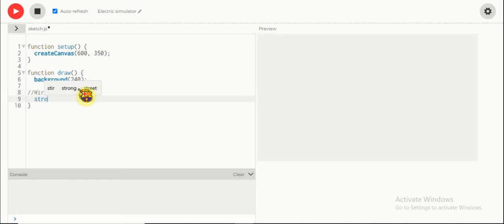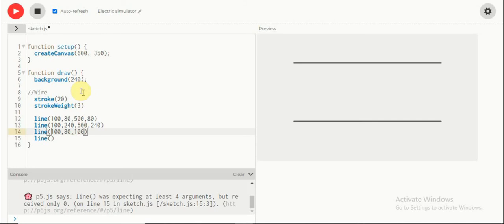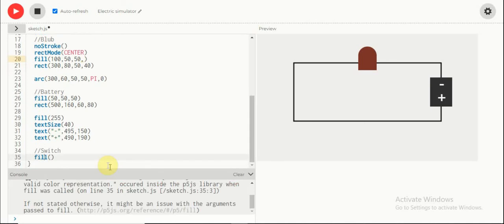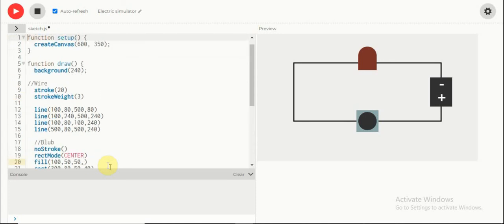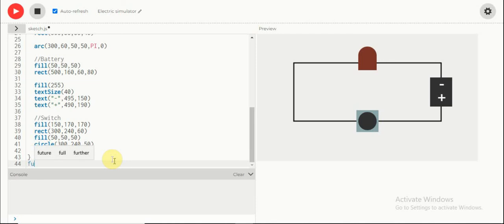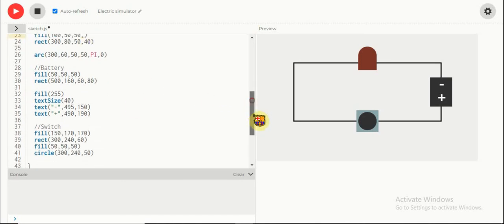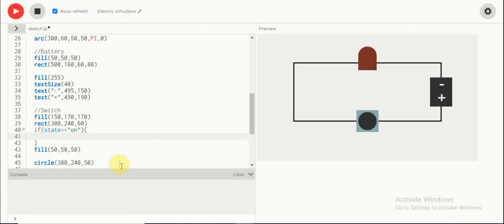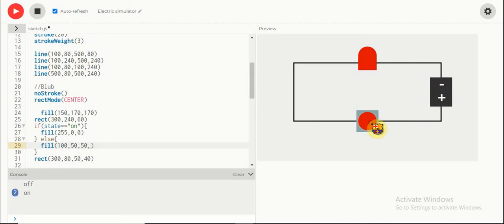How to make Electric Simulator (P5.js Tutorial)